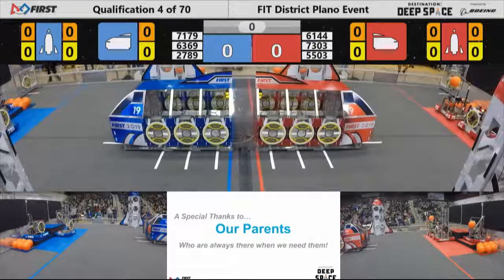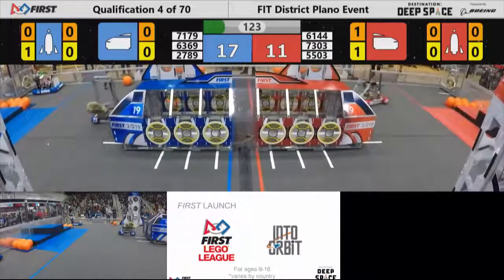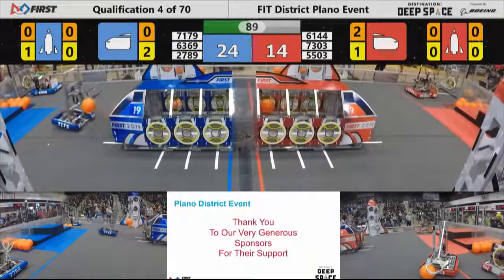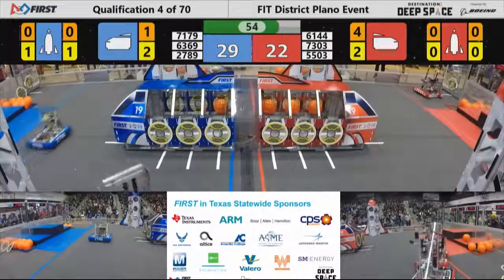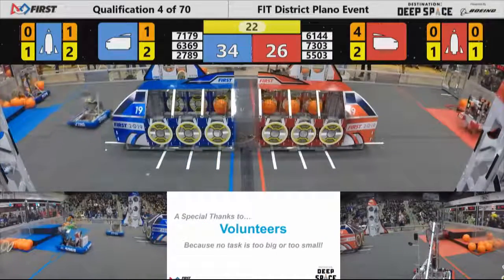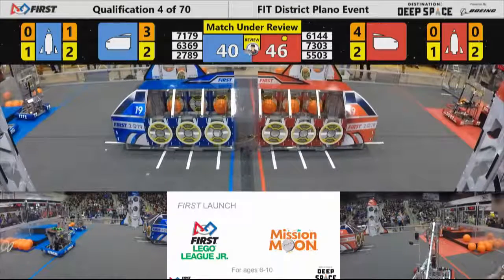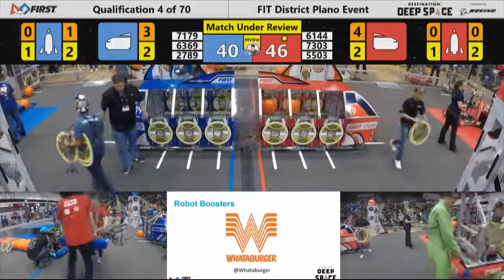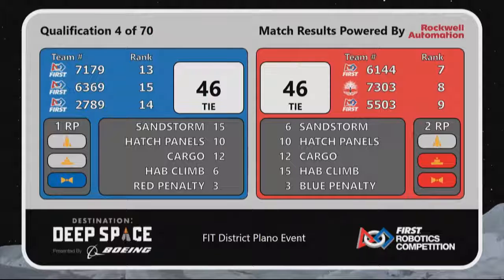Plano 2019 Q4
Texas FIRST Robotics Competition

Quals 4 2019 FIT District Plano Event
Teams Score